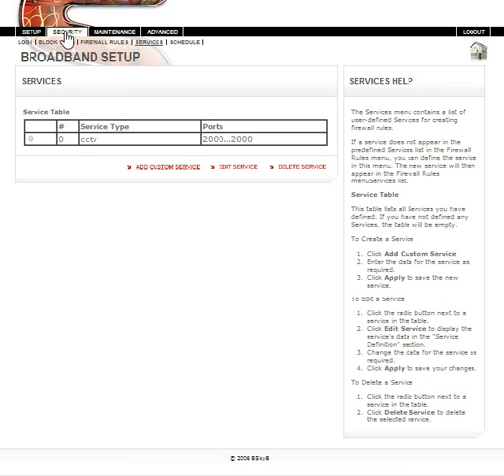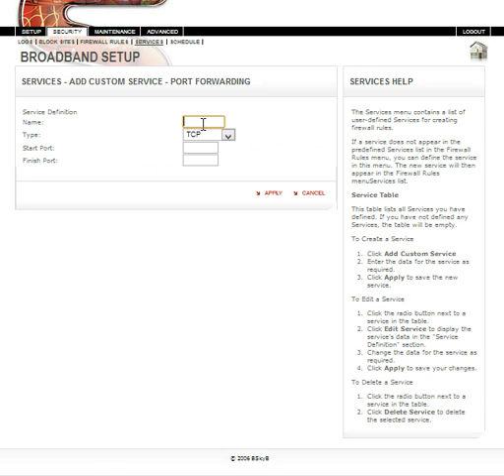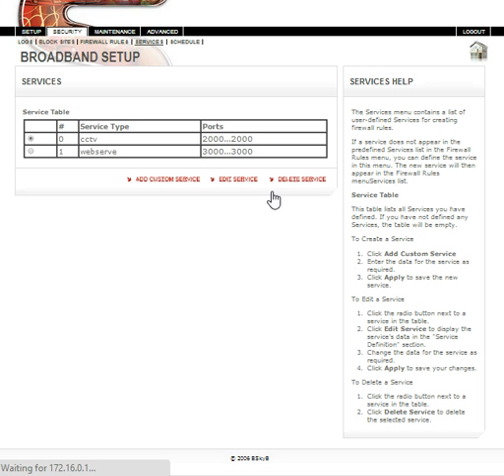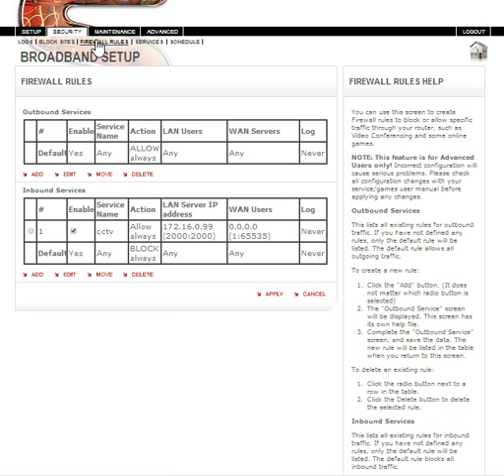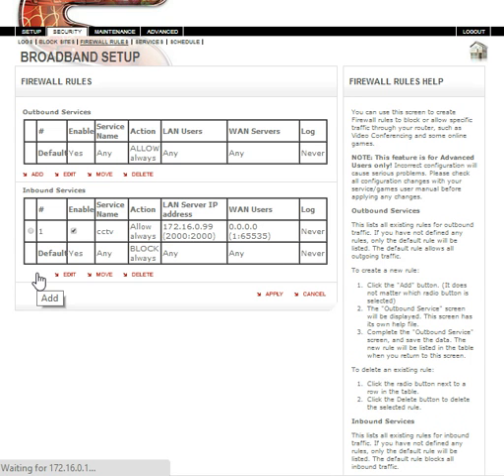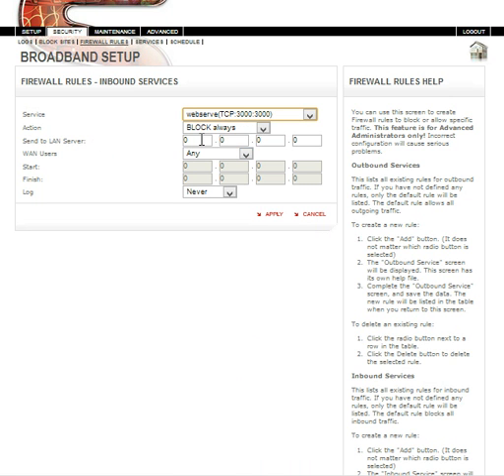How to setup port forwarding on your Sagem SKY router for your cctv camera system